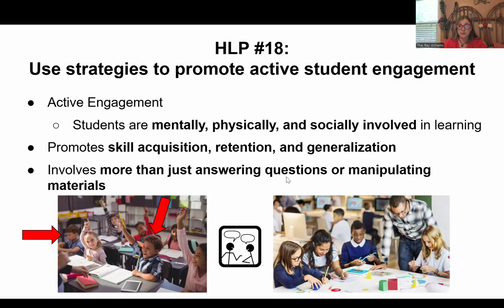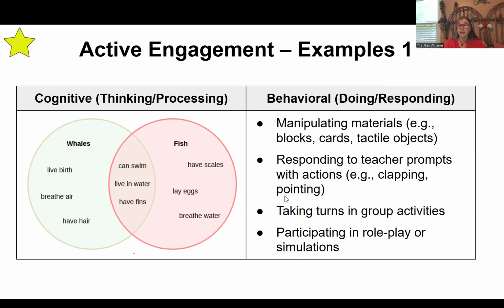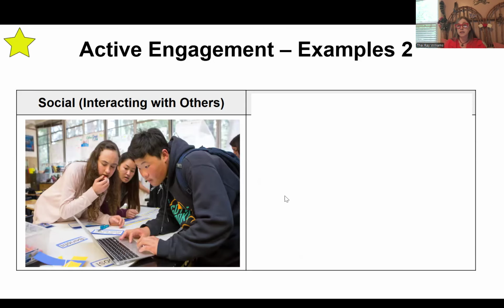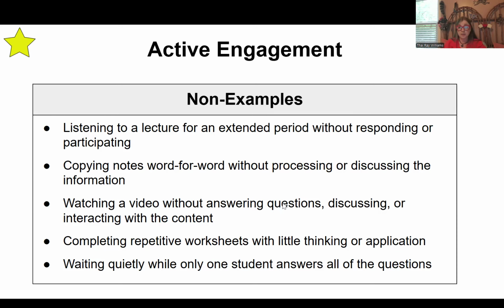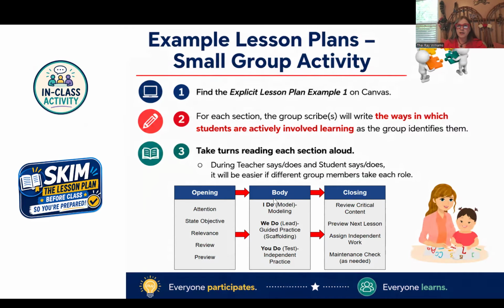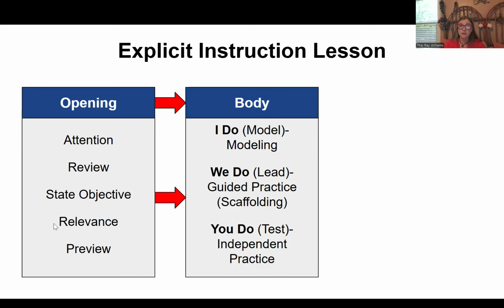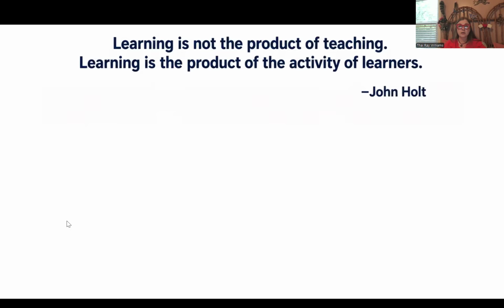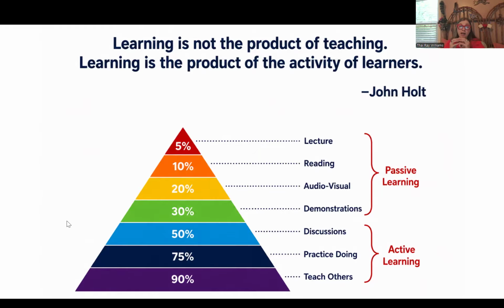SPED 5040 Week 3- Part 2: HLP #18 Active Engagement